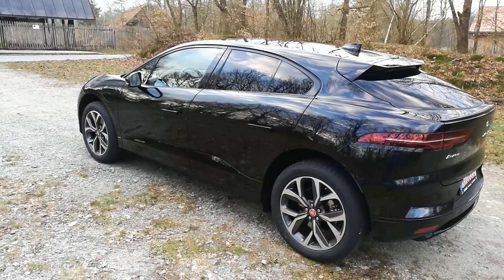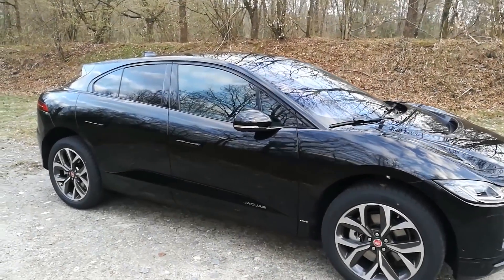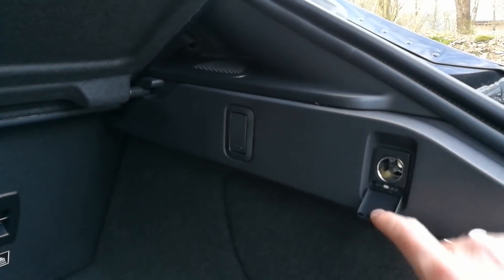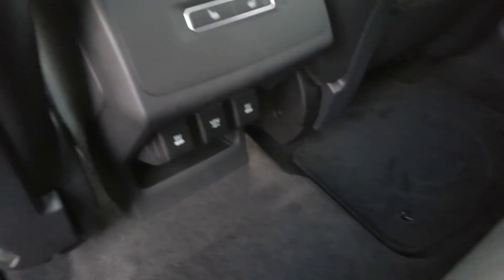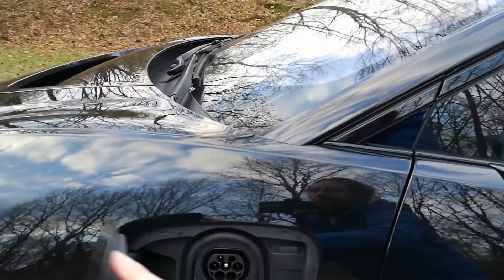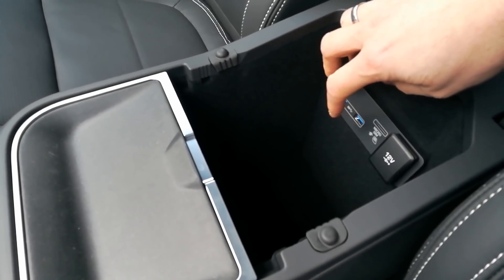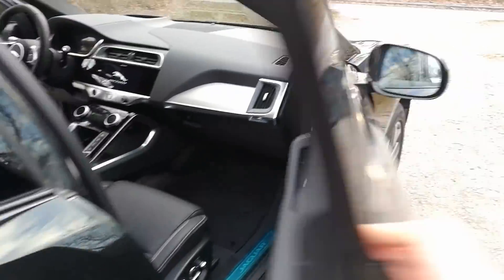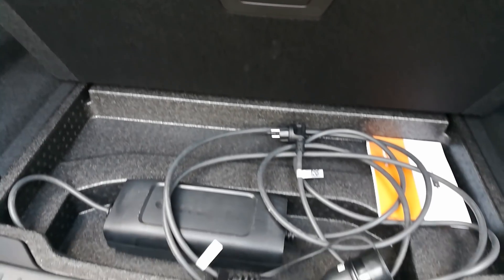Jaguar I-Pace - Ep05 - The car in detail